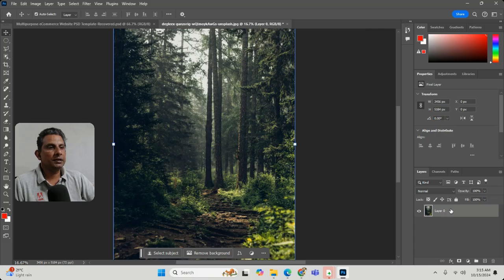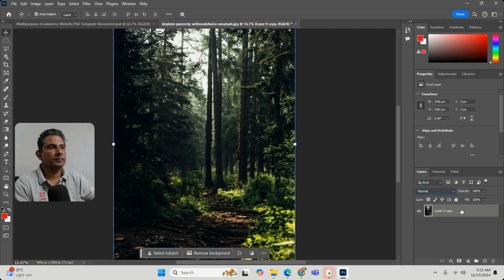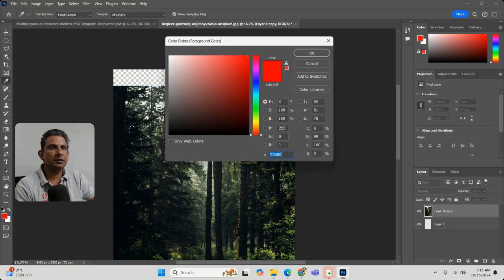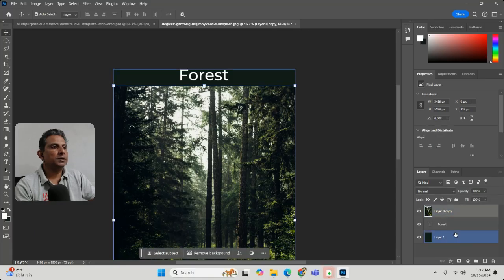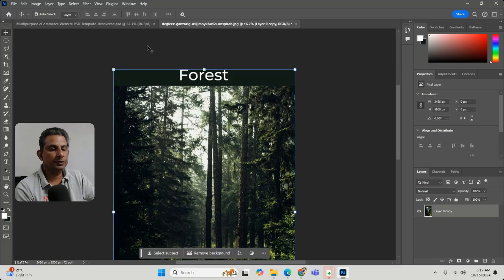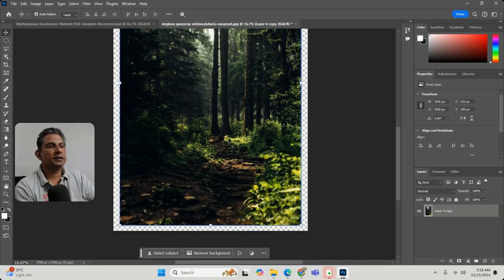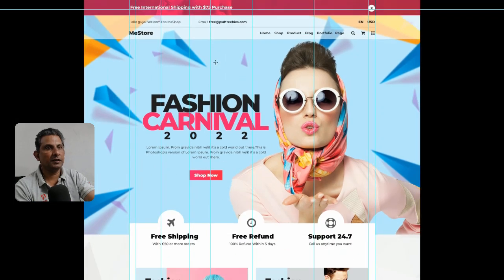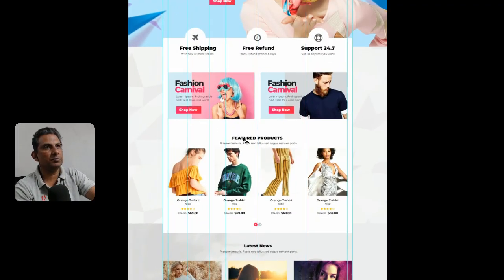Photoshop: Works easily on photoshop layers